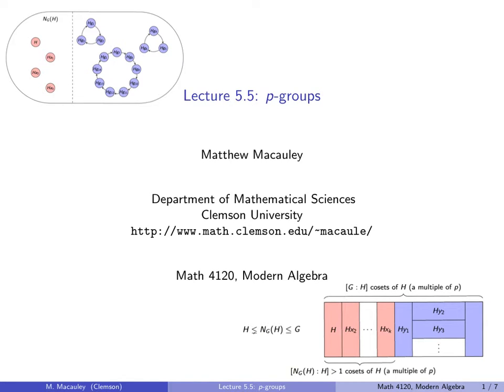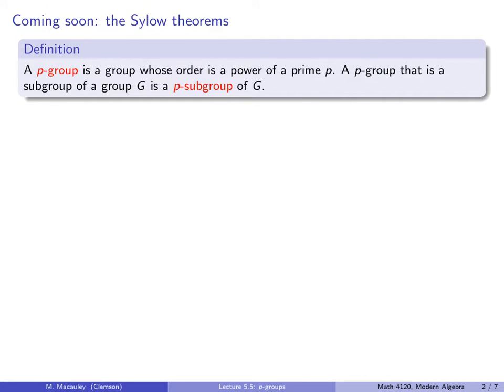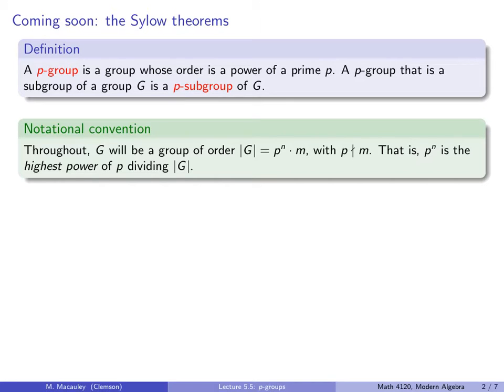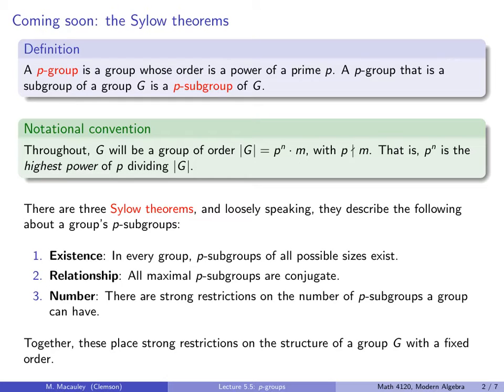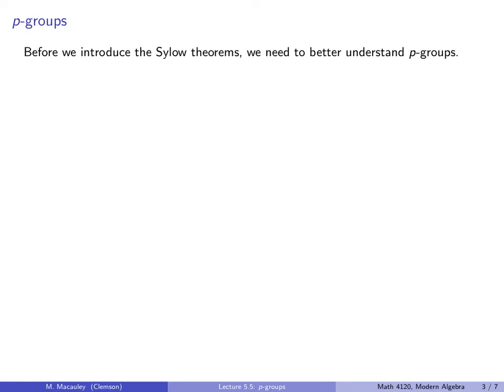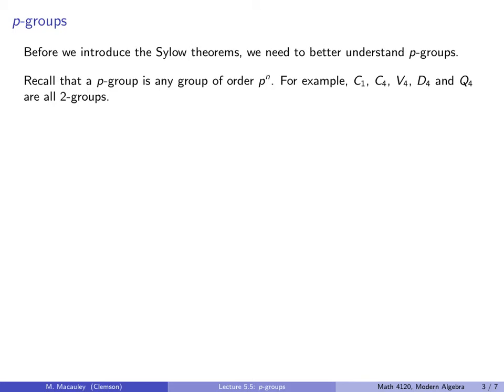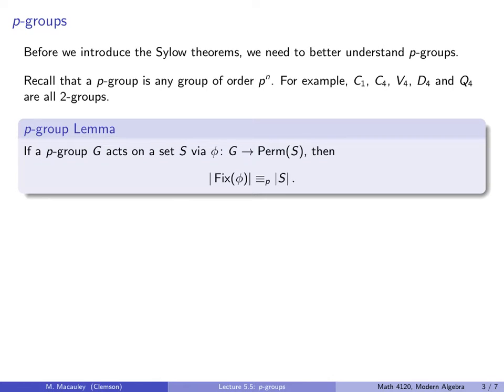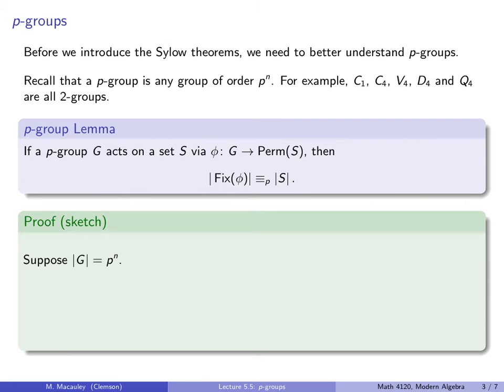Visual Group Thoery, Lecture 5.5: p-groups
Before we can introduce the Sylow theorems, we need to develop some theory about groups of prime power order, which we call p-groups. In this lecture, we show that the number of fixed point of a p-group acting on a set S is congruent modulo p to |S|. Next, we state and prove the two-part "normalizer lemma". The first part says that for any p-group H, the index [N(H):H] is congruent to [G:H] modulo p. The second part says that if H is not a maximal p-group, then [N(H):H] is a multiple of p.